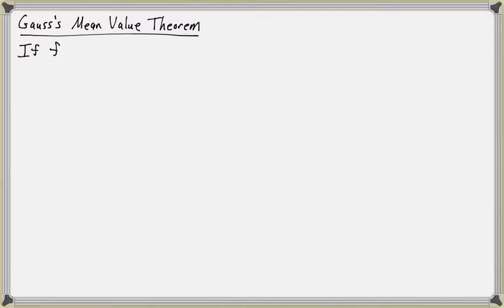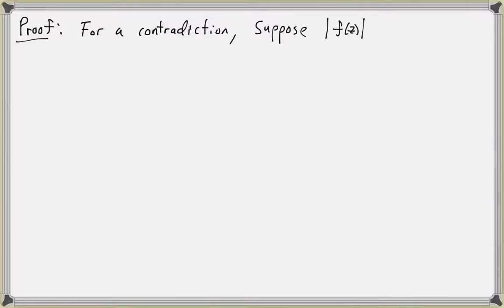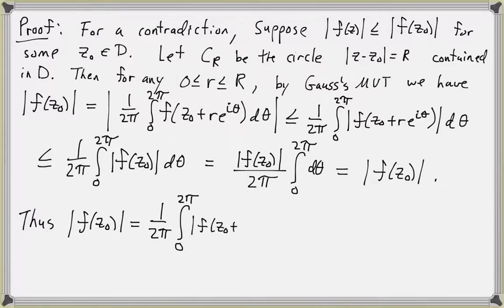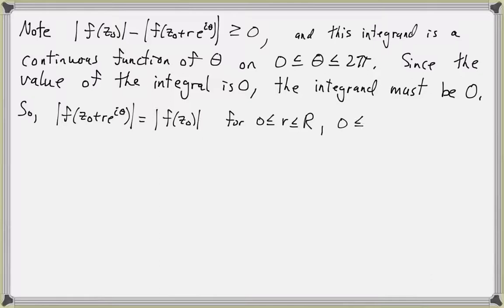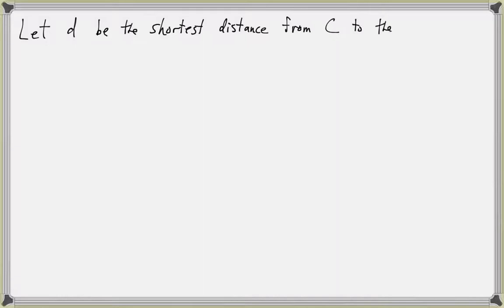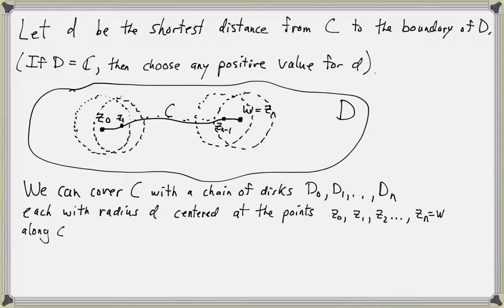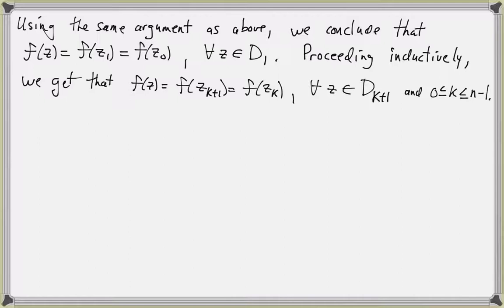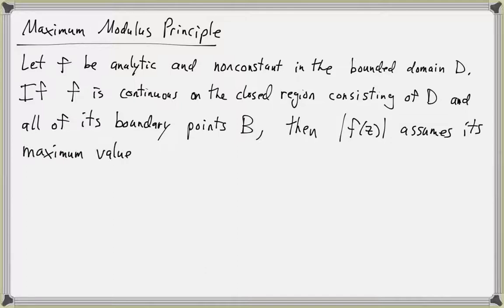Math5555 Lecture 21